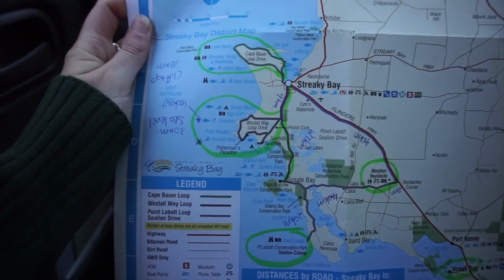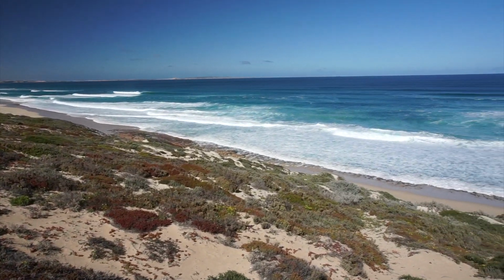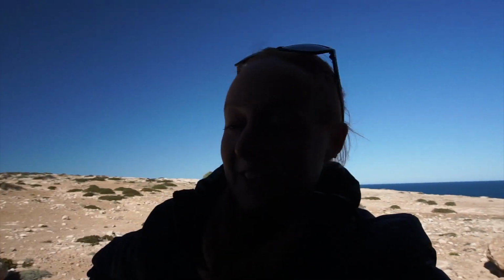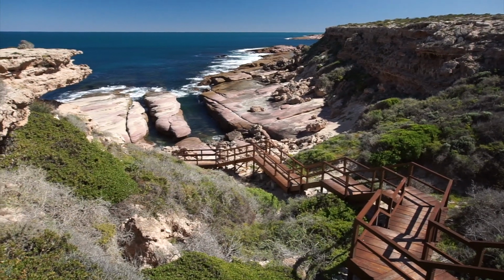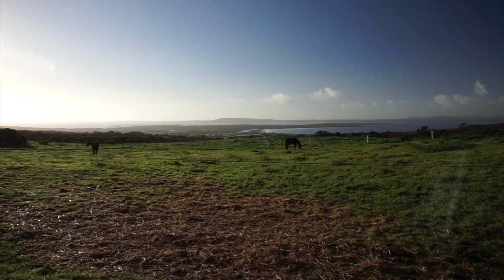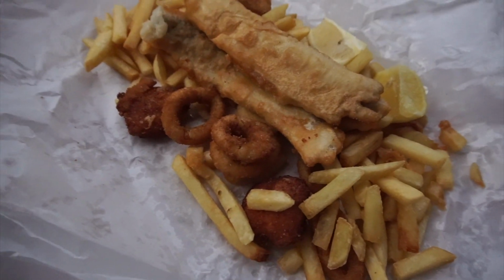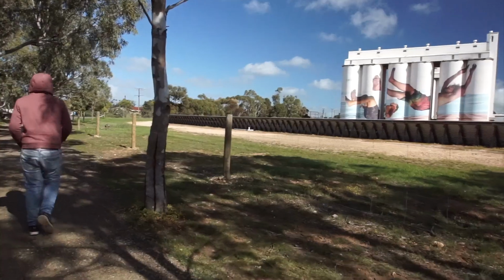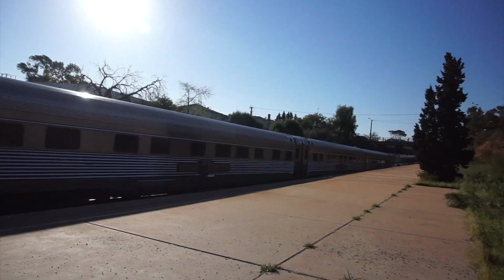Eyre Peninsula South Australia | Beautiful South Australia Road Trip!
After crossing the Nullarbor we started our Eyre Peninsula Road Trip. The Eyre Peninsula in South Australia is full of great food and an incredible coastline. We started our time on the Eyre Peninsula in Streaky Bay and went south to Port Lincoln.

Tom and I actually started our time in Australia in South Australia where we did some of our regional work for our Australian Working Holiday Visa so it was great to be back!

CAMERA GEAR WE USE:

Sony a6000
DJI Mavic Pro
Mini tripod